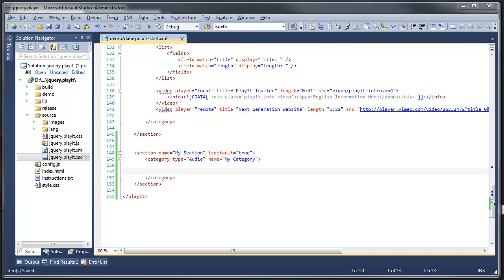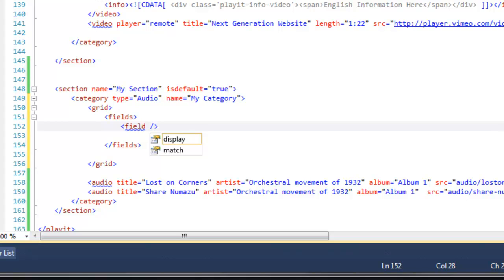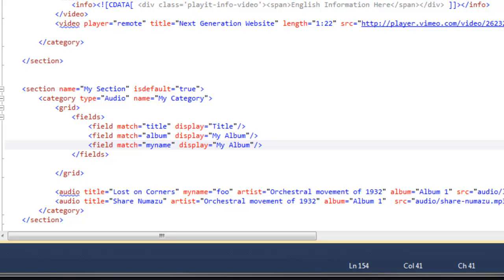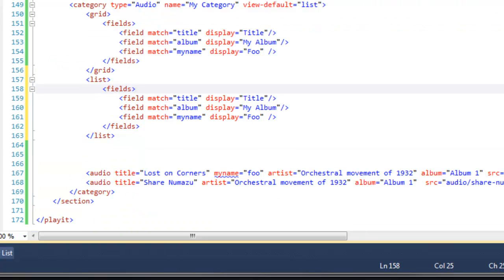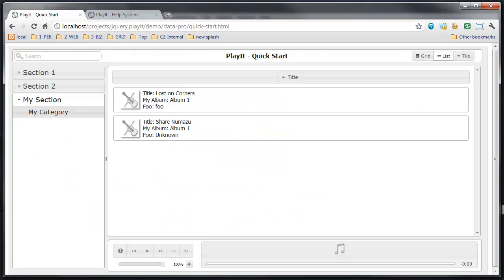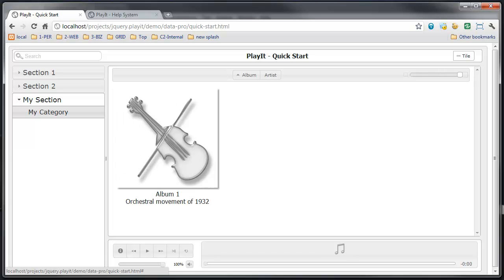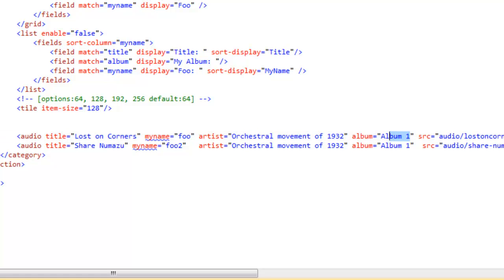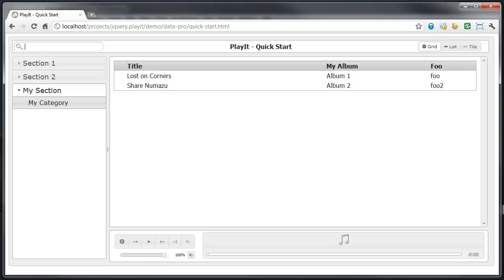PlayIt Complete: Understanding Views Series 03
Empower your website with the jQuery PlayIt media player plugin and give you website a big advantage over your competition.  In this video we run through how to use view in PlayIt.  We will cover the Grid, List and Tile Views and show how to work with category links.